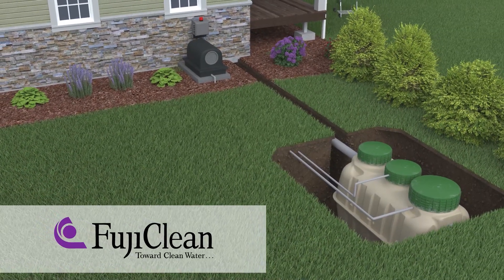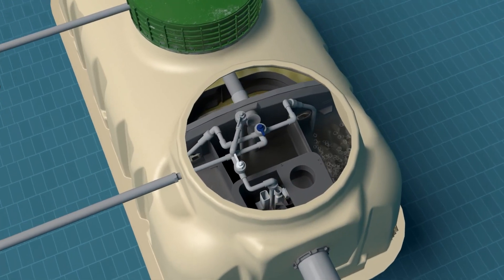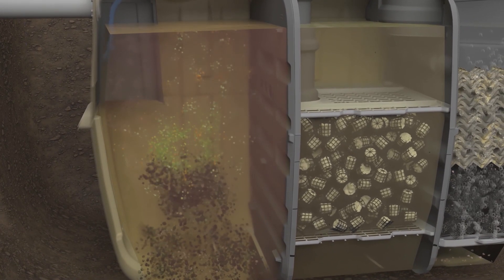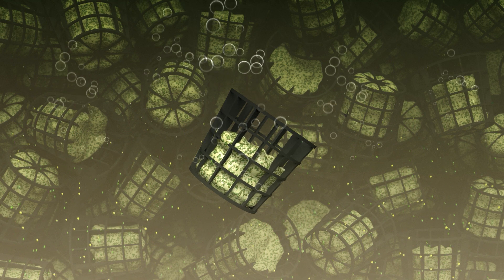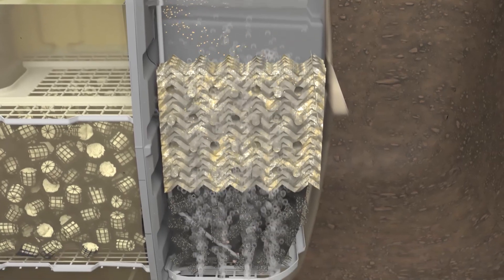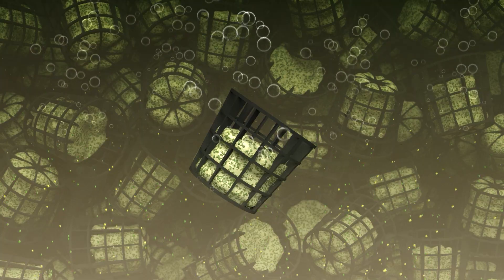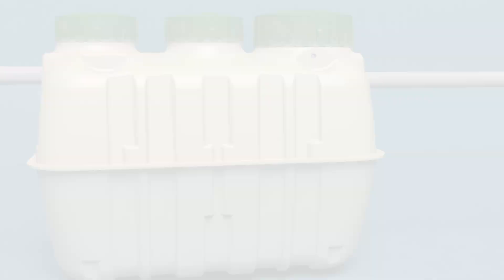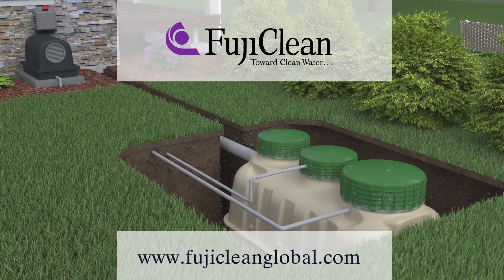FujiClean Wastewater Treatment System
The FujiClean advanced wastewater treatment system has certified treatment performance and millions of project achievements!